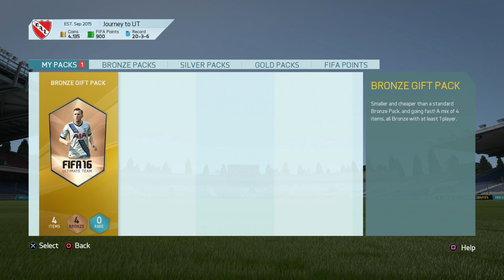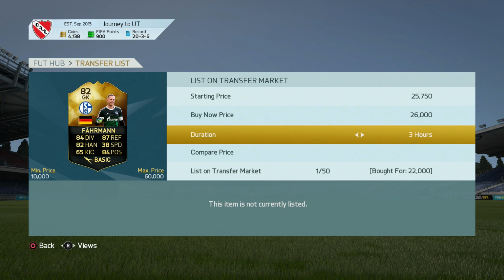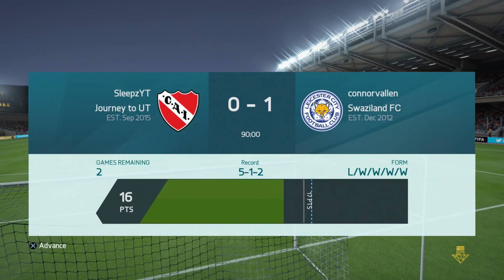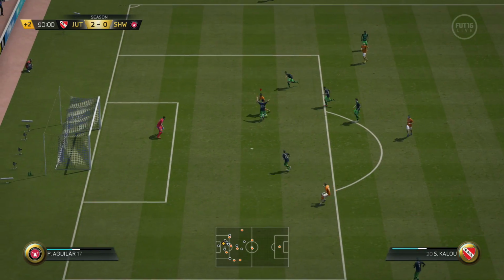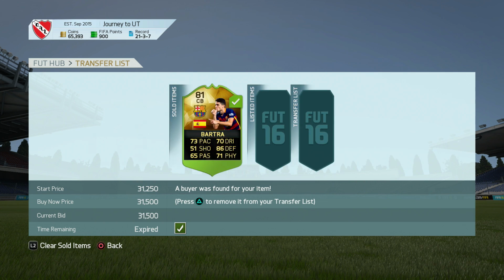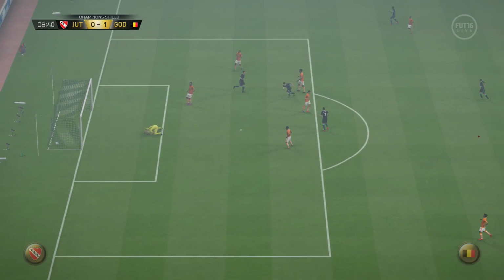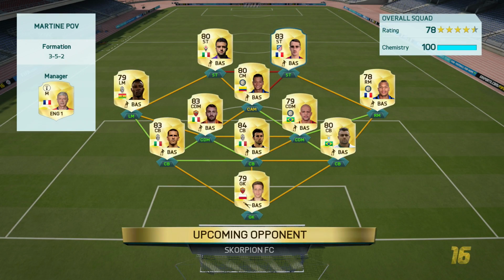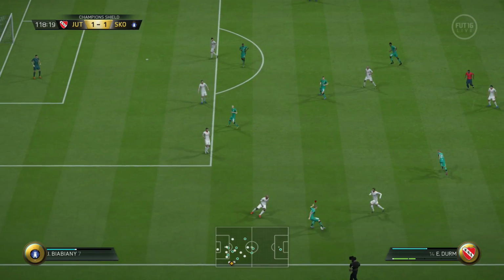FIFA 16 | Journey to an Ultimate Team Ep. 9 | Maxim The Hero!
Maxim comes up with some moments of magic in this episode, he is a such a beast for the price!